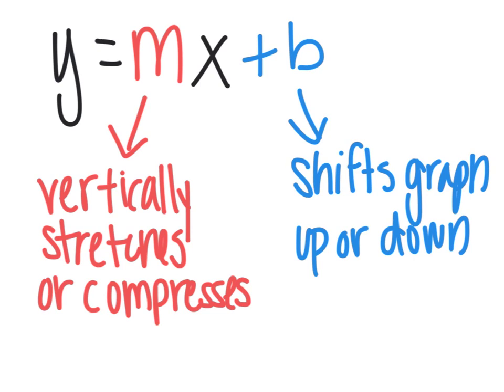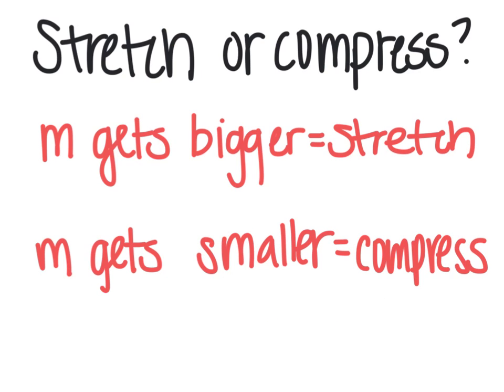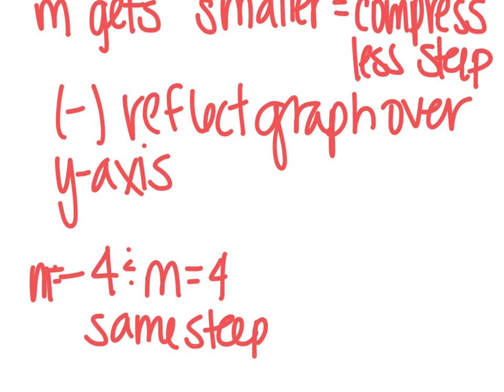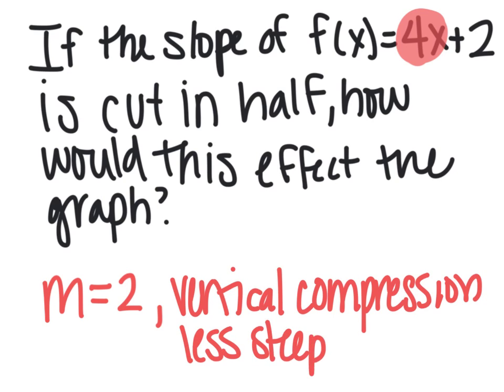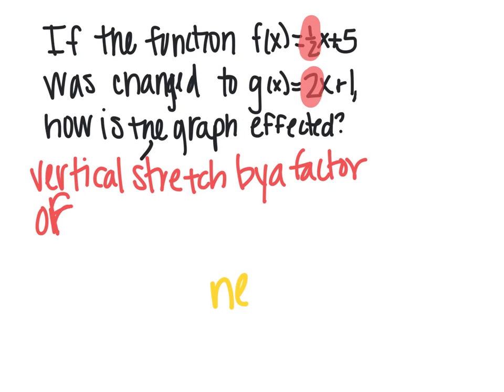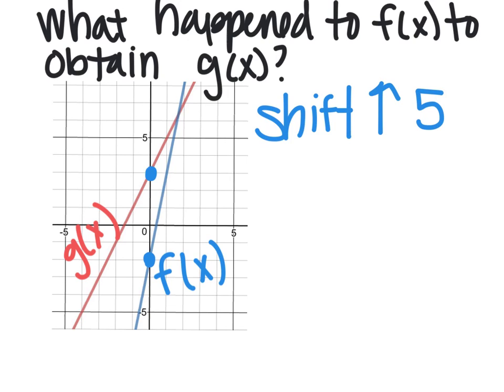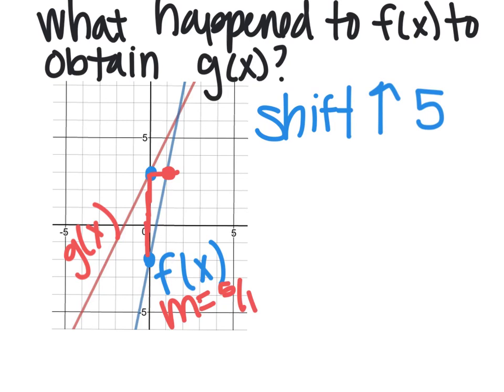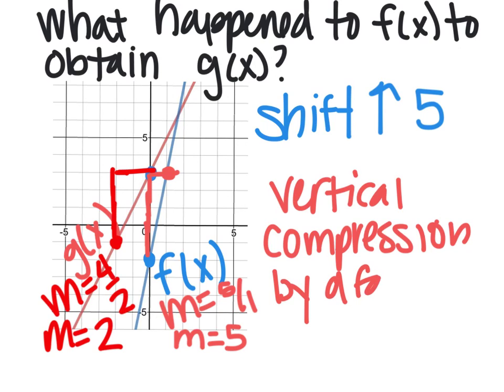2.9 -transforming lines (slope)